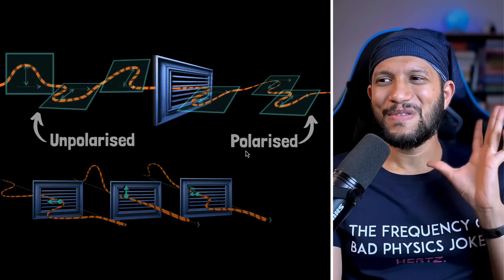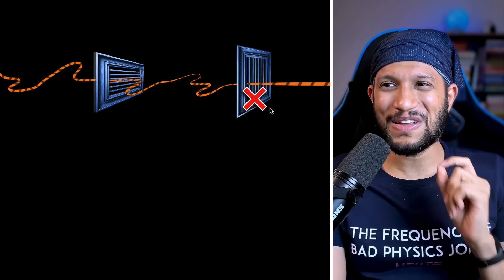Polarisation Energy Paradox! (This seems to create light energy)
To try everything Brilliant has to offer—free—for a full 30 days, .

Let's explore the famous polarisation energy paradox which seems to create light energy. Like most paradoxes in physics, this is only apparent. Once we account for the fact that light is a transverse wave and can be polarised, energies will be accounted for.

Chapters:
00:00 Polarisation paradox experiment
01:37 Demonstrating transverse and longitudinal waves
03:18 How to polarise transverse waves
05:19 Vector decomposition review
06:57 How waves get polarised
10:06 Brilliant is brilliant (ad)
11:16 Understanding polaroid filters (pass axis)
14:32 Polarisation of electromagnetic waves
16:47 Experiment that proves light is a transverse waves
18:45 Resolving the three polariser paradox
20:58 LCD is polarised
22:24 Light is a transverse wave!